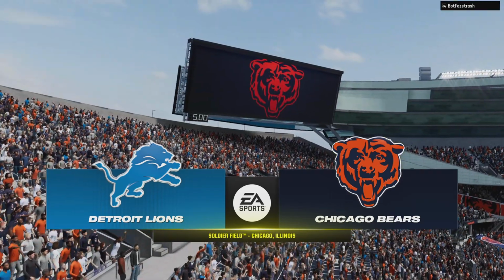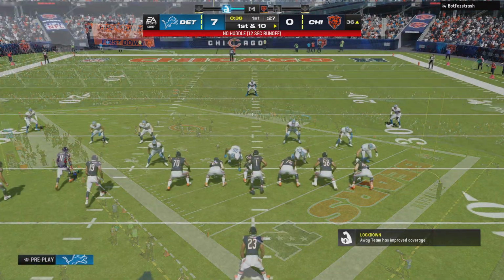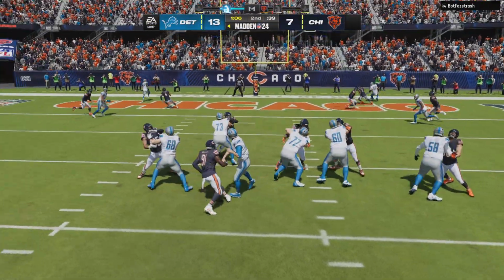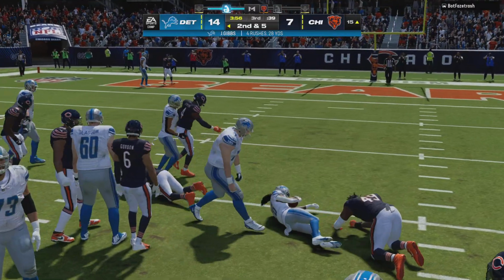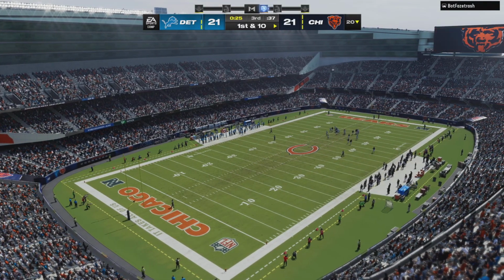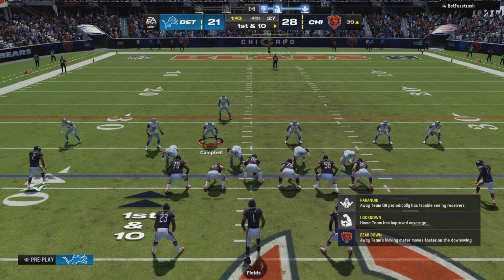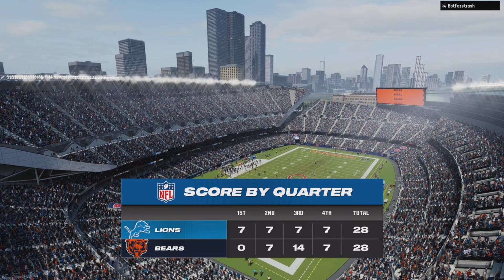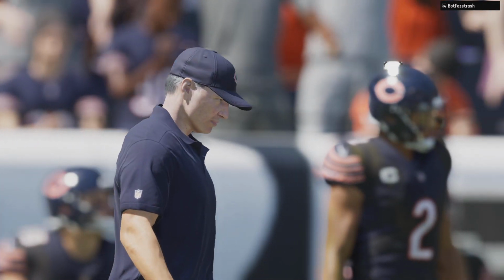Overtime NFC North Thriller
Lions and Bears oh my! Who reigns supreme